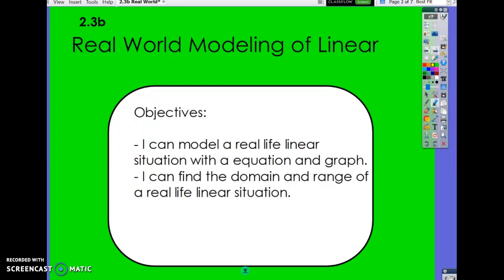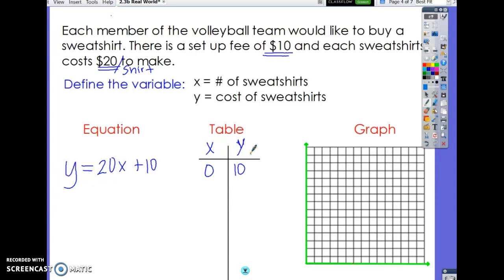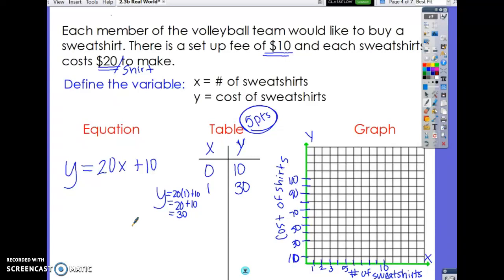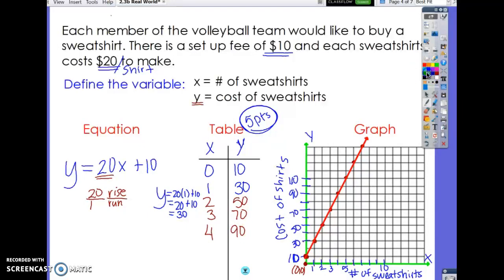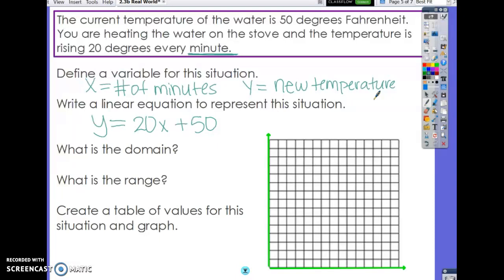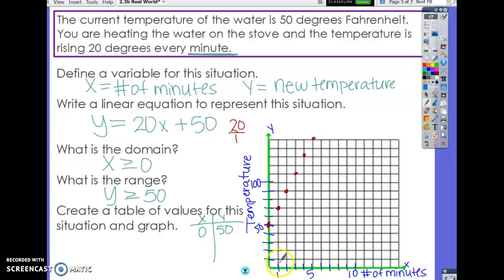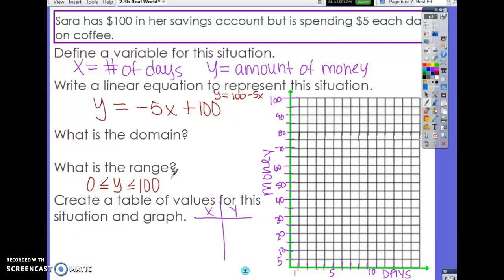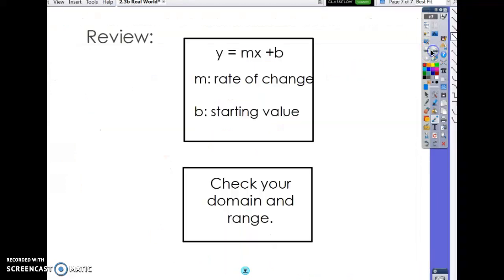2.3b Modeling Linear Equations